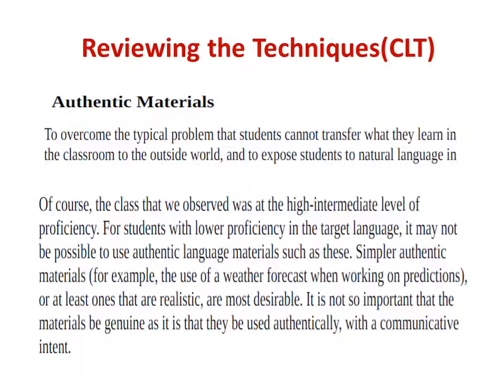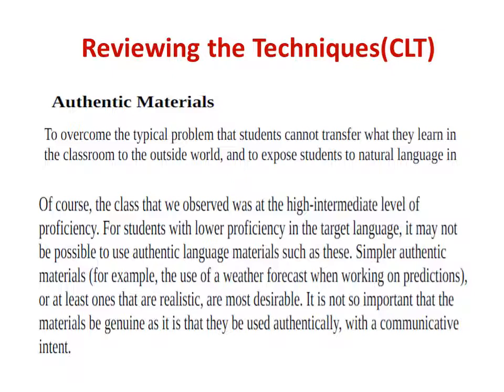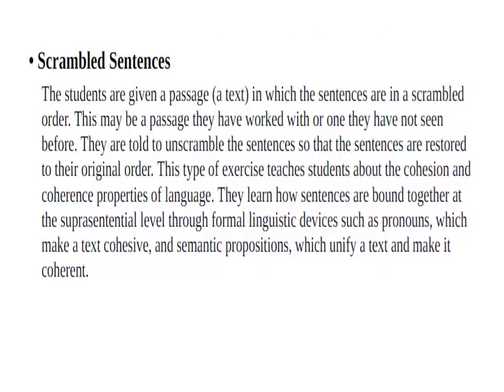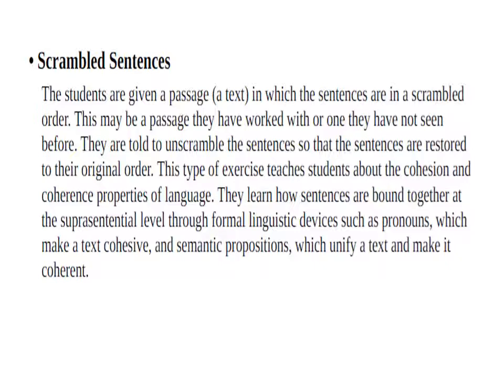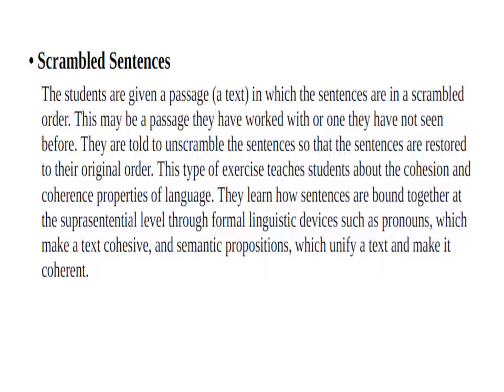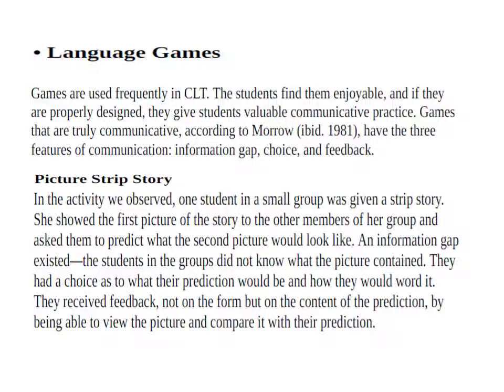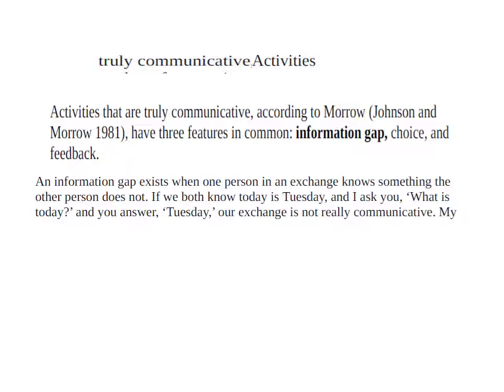Previewing the techniques(CLT)